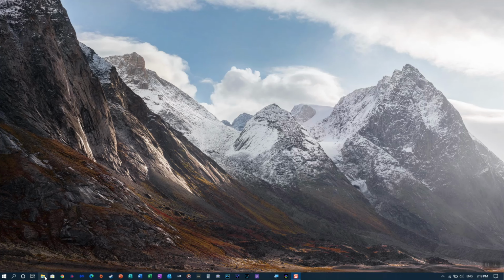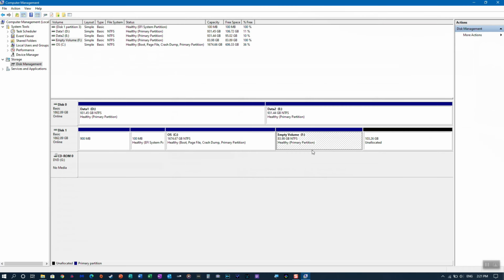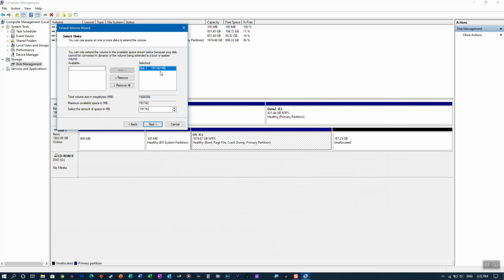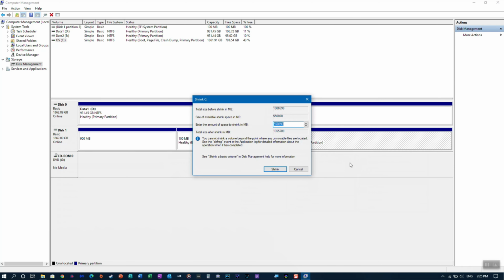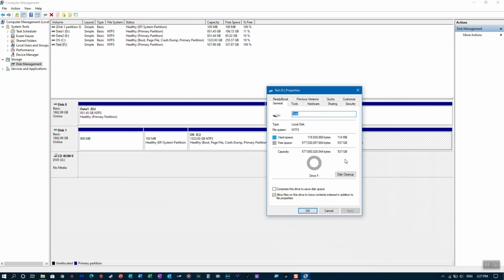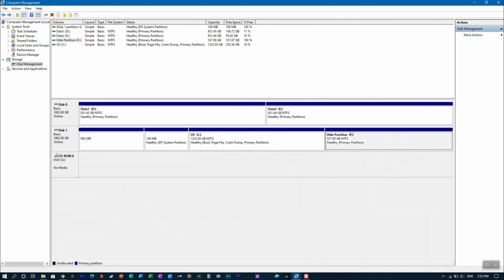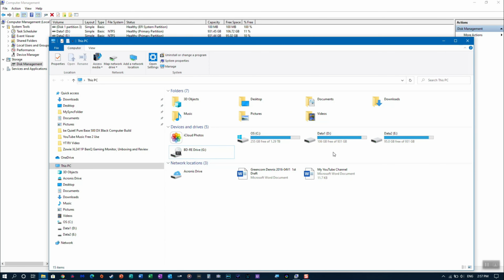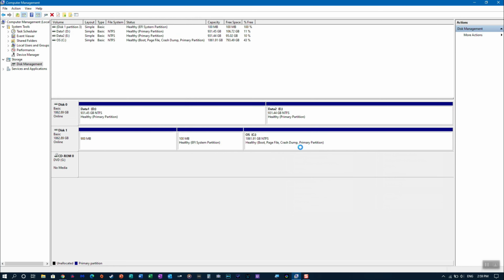How to Partition or Hide Your Hard Drives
How to Partition or Hide Your Hard Drives, something many will want to do at some point when owning a Laptop or Desktop...Hope you Enjoy...